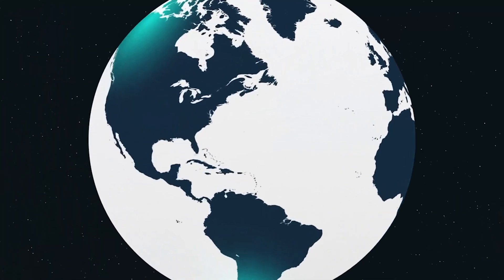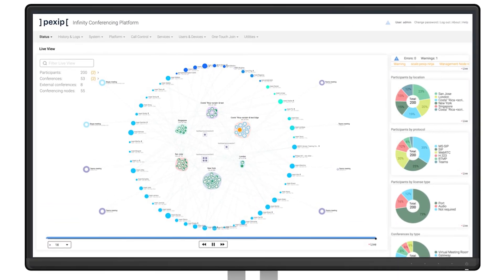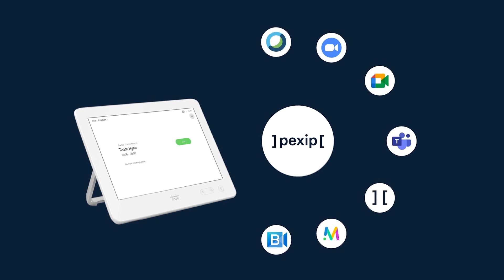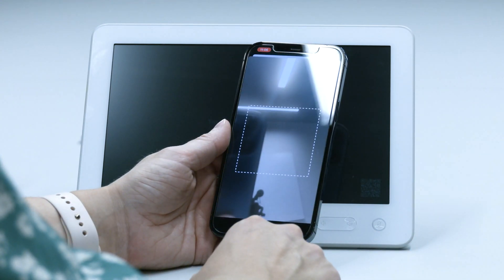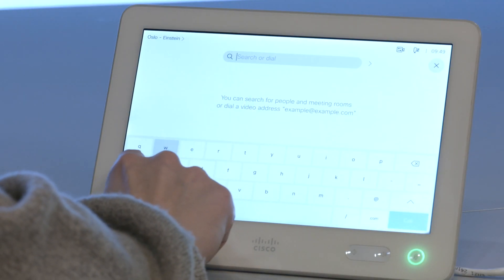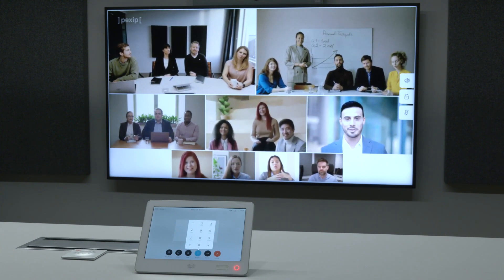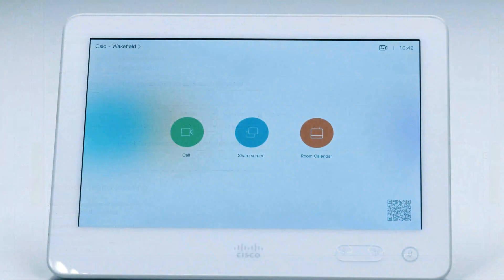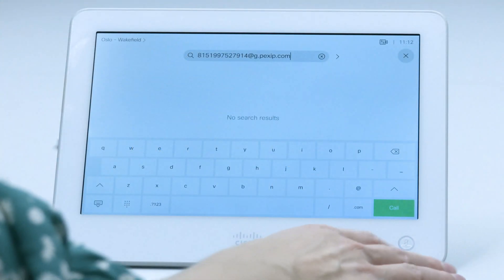A quick overview of the Pexip Enterprise Room Connector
Jay Patel, Business Manager at Pexip walks us through the many features and functionalities available as part of the Enterprise Room Connector solution including interoperability, video meeting joining options, room management and more.